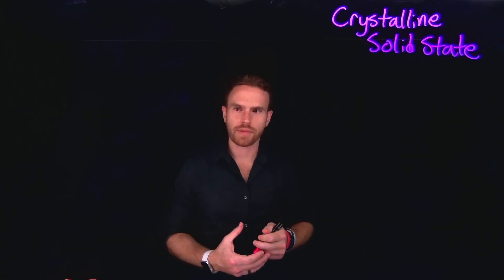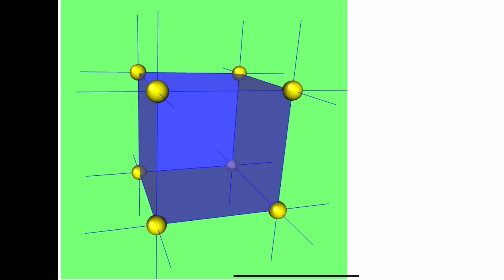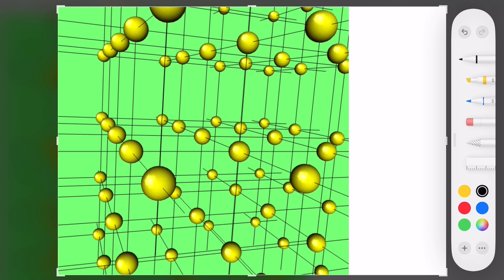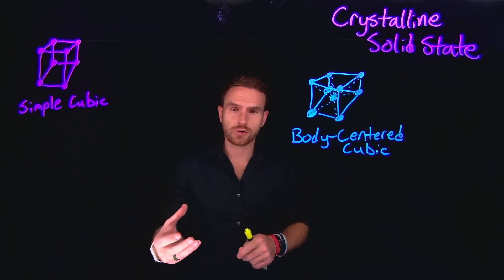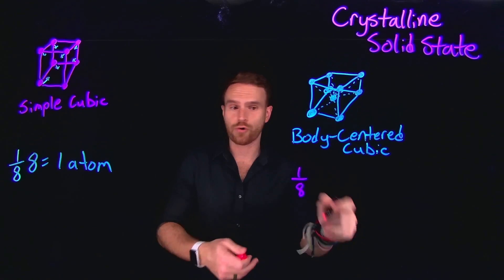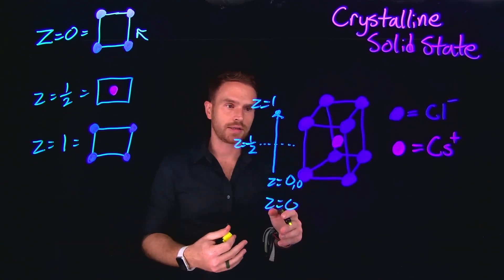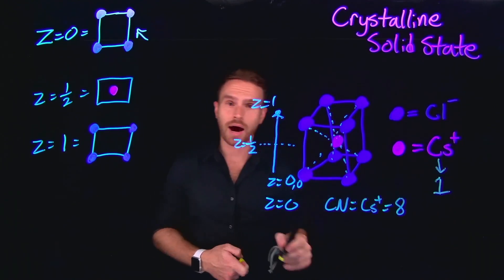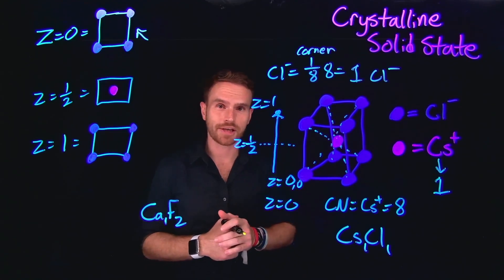Crystalline Solids: An Introduction to Solid State Chemistry!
🌟 Join us on an enlightening journey into the intricate world of solid state chemistry, where we unravel the mysteries of crystalline structures, properties, and applications. 🧪🔍

💡 In this comprehensive guide, we'll delve deep into the fundamentals of solid state chemistry, exploring the arrangement of atoms in crystalline lattices, the role of symmetry and periodicity, and the fascinating behaviors exhibited by crystalline materials. From understanding crystal structures to predicting physical and chemical properties, consider this your ultimate introduction to the captivating field of solid state chemistry! 💎💪

🔬 What You'll Discover:
✅ Introduction to crystalline solids and their classification
✅ Crystallographic symmetry and lattice structures
✅ Properties and behaviors of crystalline materials
✅ Applications in materials science, nanotechnology, and beyond

🚀 Whether you're a student embarking on your chemistry journey or a curious mind eager to explore the wonders of crystalline solids, this video is packed with insights and knowledge to deepen your understanding. Hit play now and unlock the secrets of solid state chemistry! 🌟🔬

🤓🌐 Let's make solid state chemistry education engaging and accessible for all!